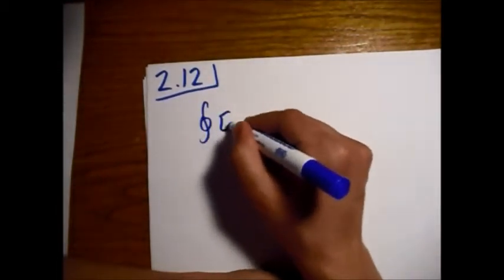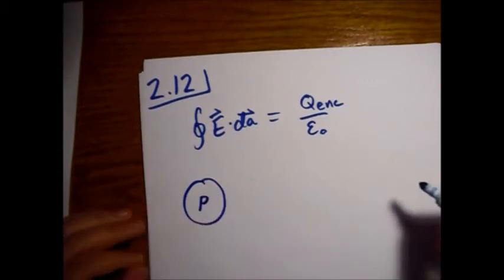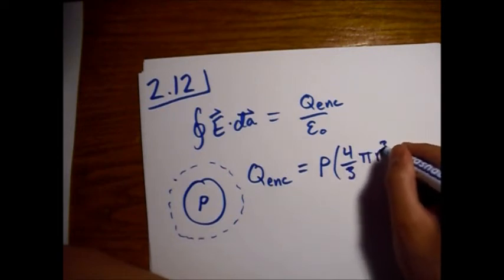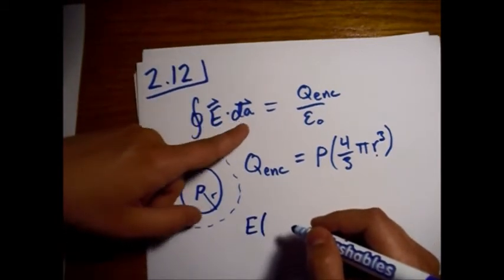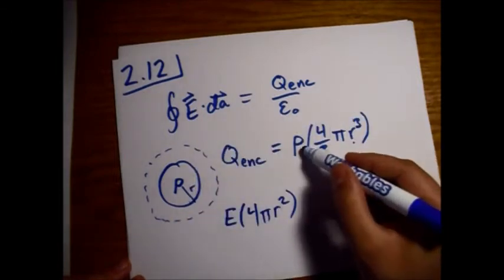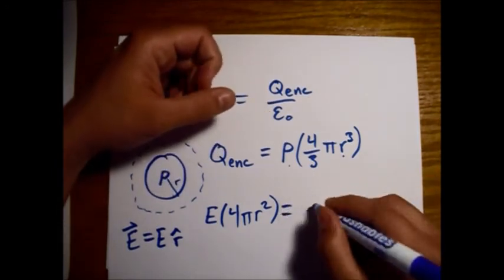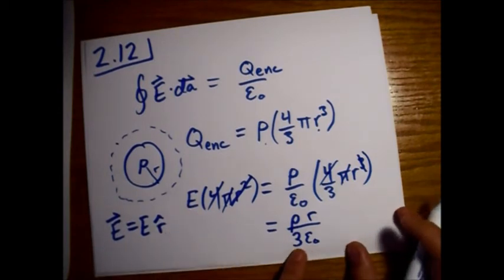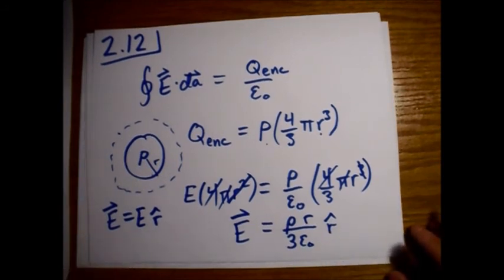Griffiths Electrodynamics Problem 2.12: Electric Field Inside Solid Sphere Uniform Charge Density